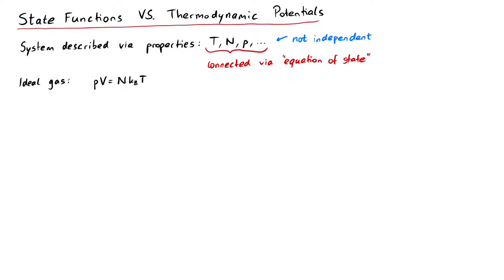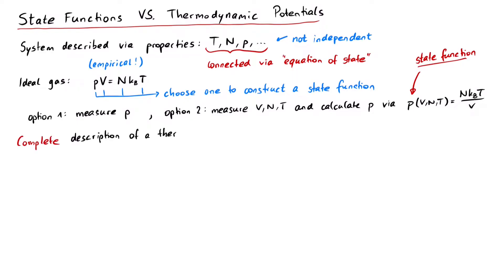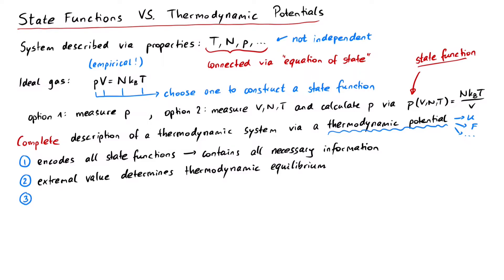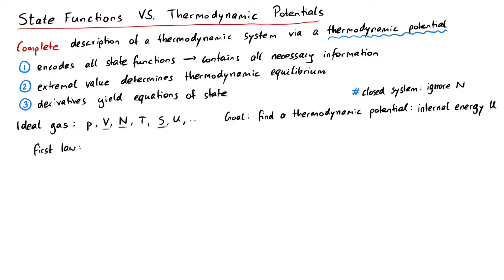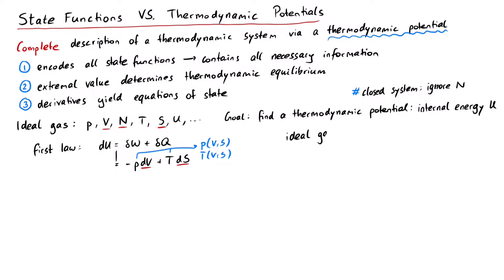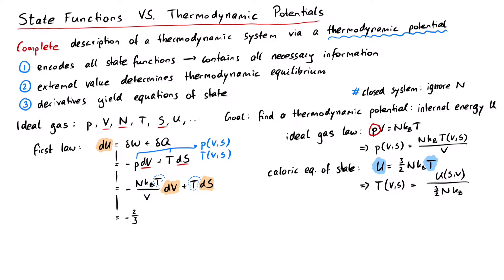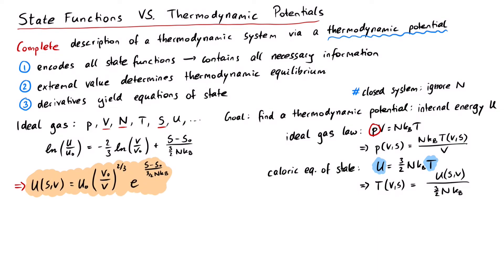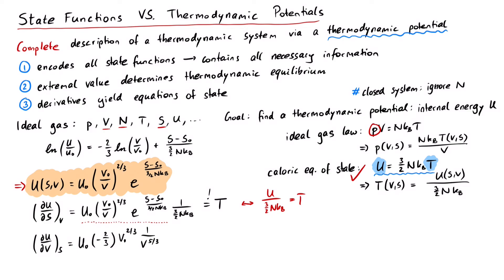Thermodynamical State Functions & Potentials | Statistical Mechanics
In this video, we will define state functions and thermodynamic potentials, and point out the important difference between those two.

References:
[1] Ansermet, Brechet, "Principles of Thermodynamics", Cambridge University Press (2019).